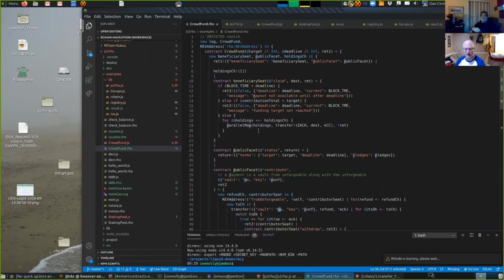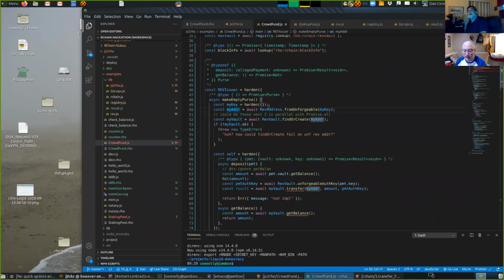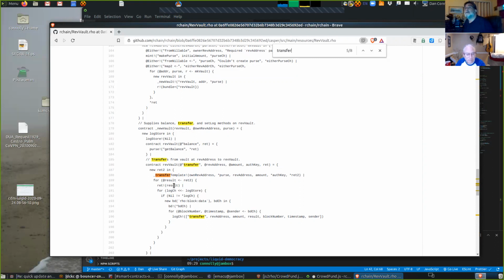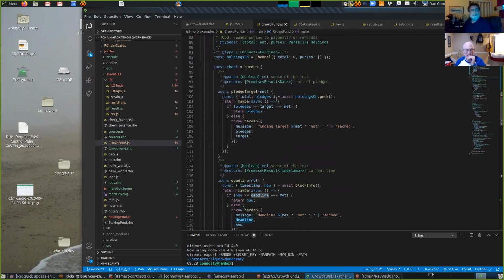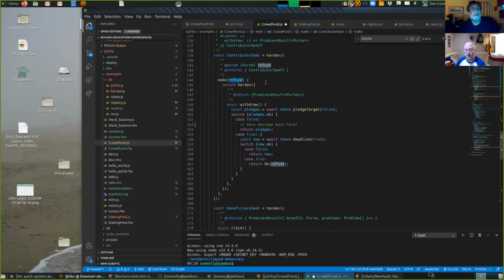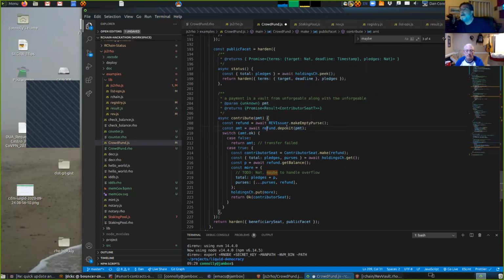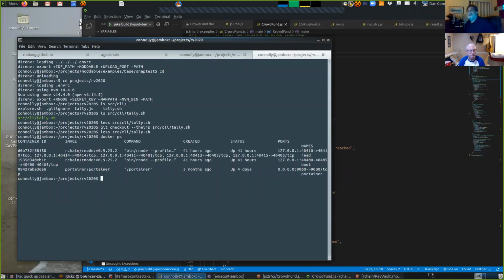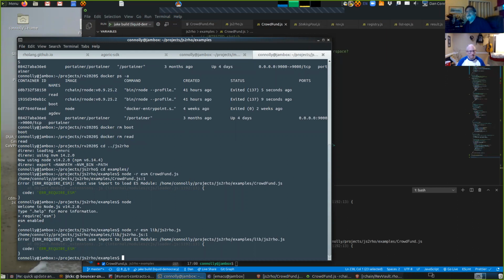2020-09-25 rchain CrowdFund.rho